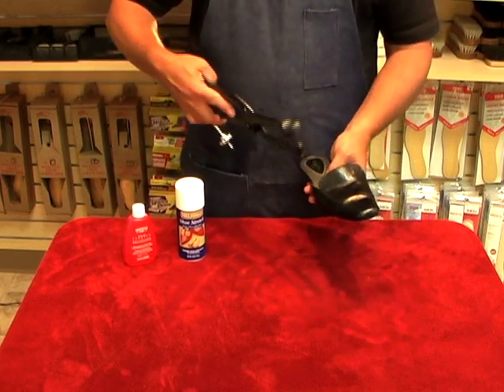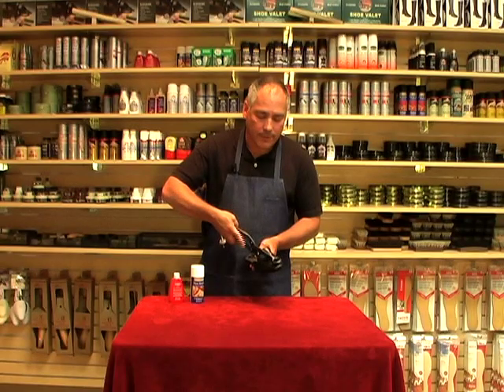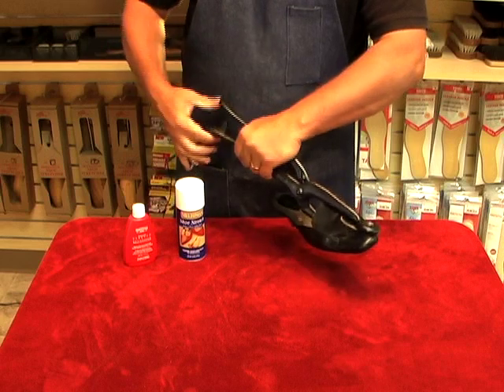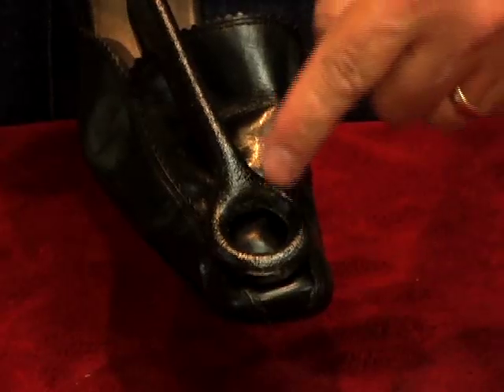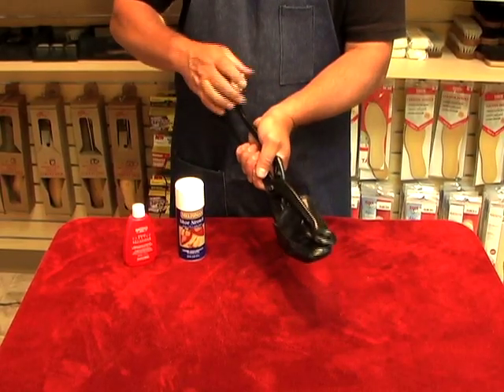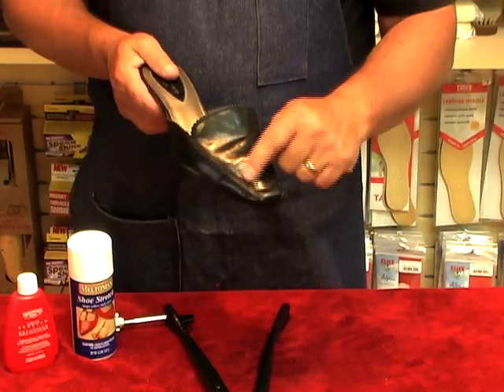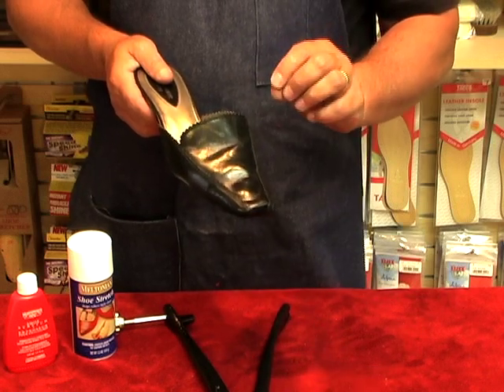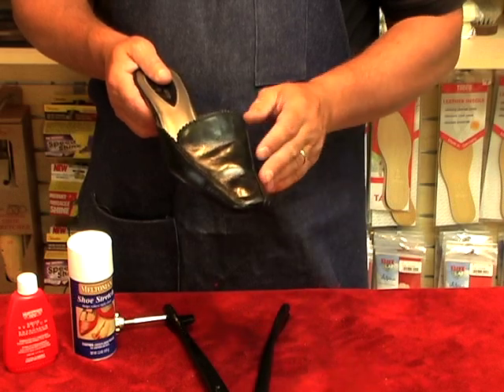How To Use a Bunion Stretcher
demonstrates how to use a bunion stretcher.